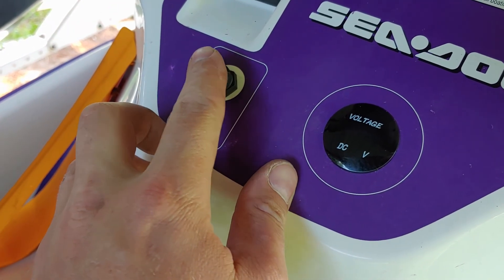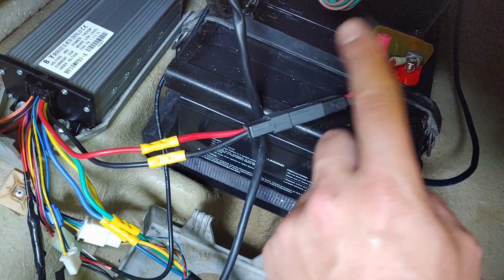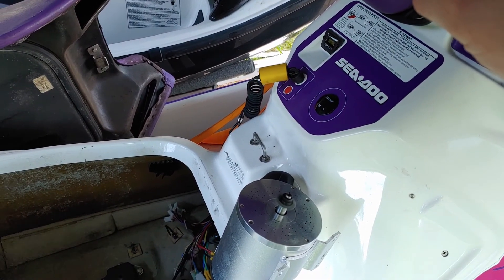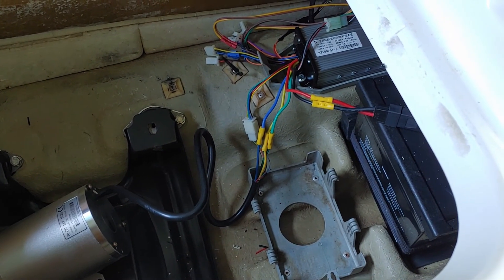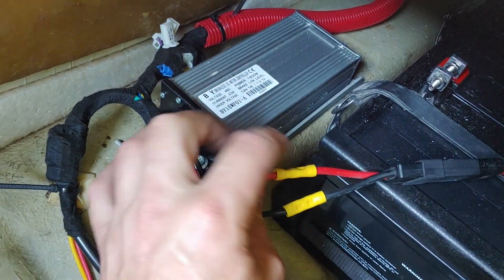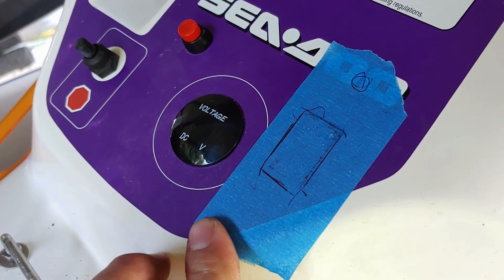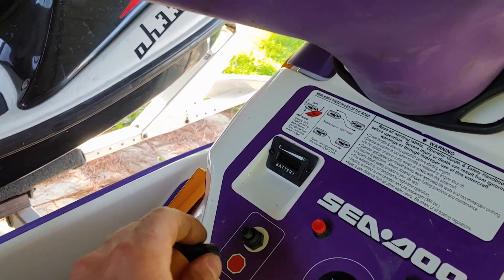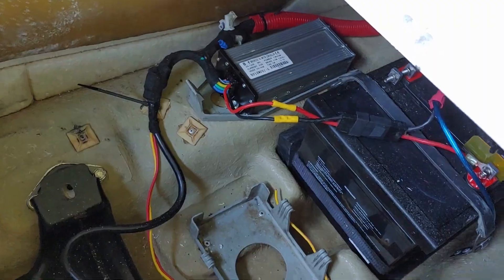DIY ELECTRIC Jet Ski Part 3 Controls and Electrical Cont'd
This is a shorter video as my phone had to be replaced so I am scavenging my videos to try to get you some content in a sensible order as best I can. ALOT more to come, and expect to see a lake video within the next few days

motor control unit package